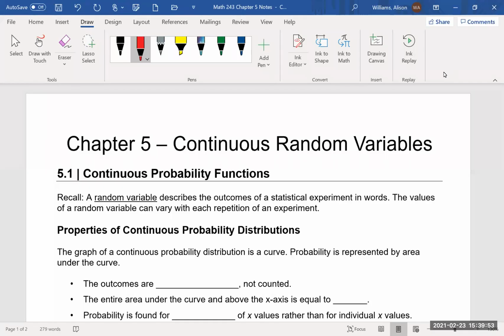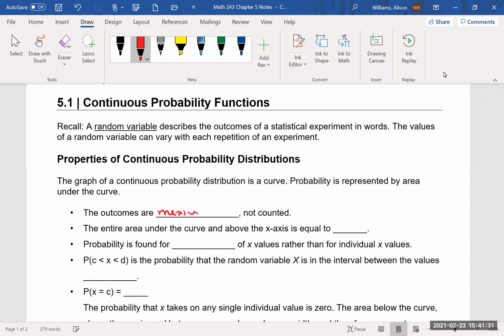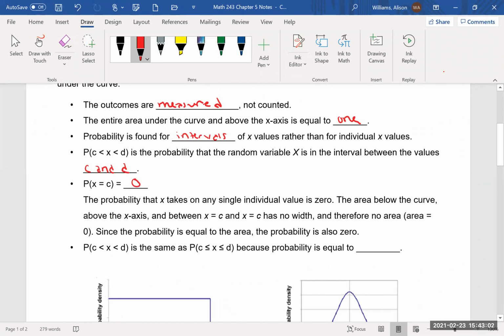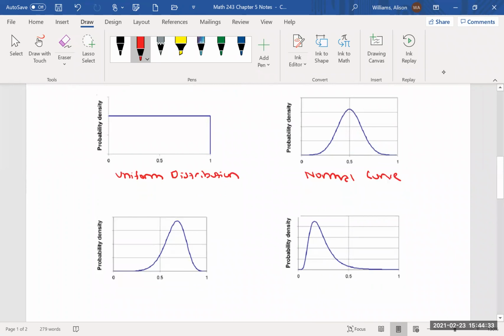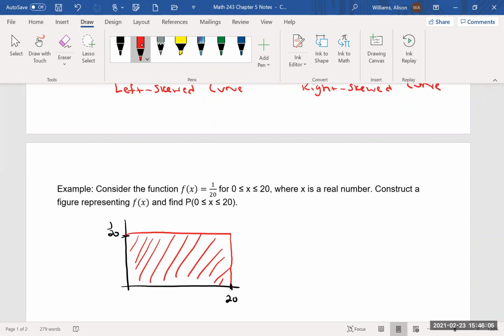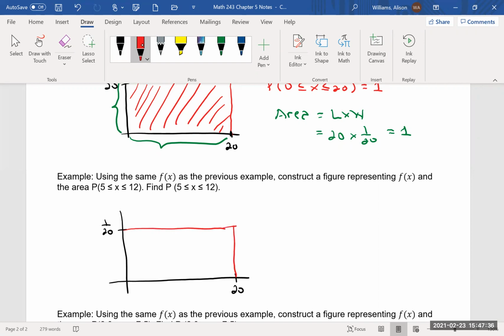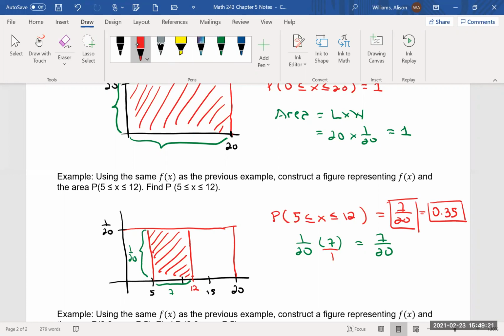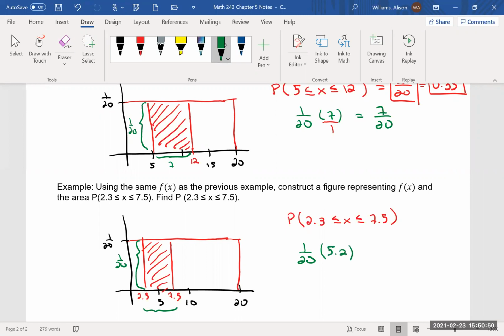Introduction to Continuous Random Variables